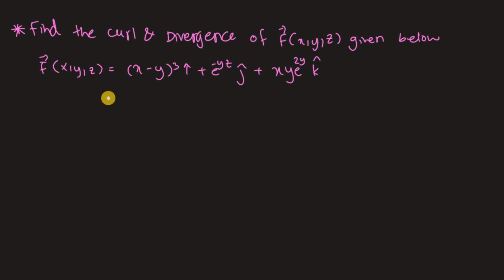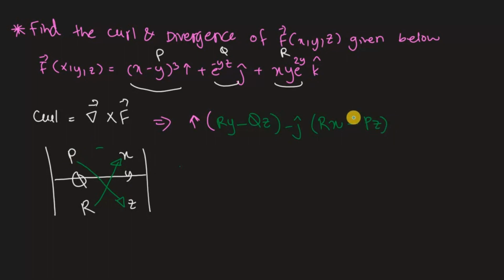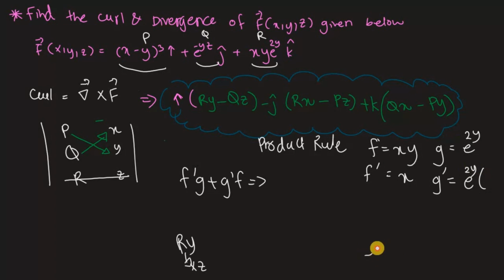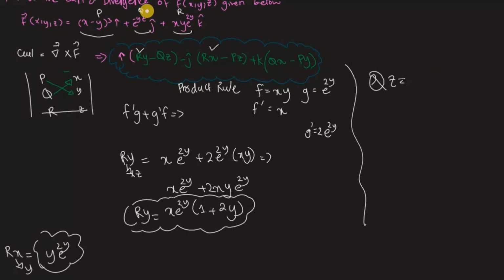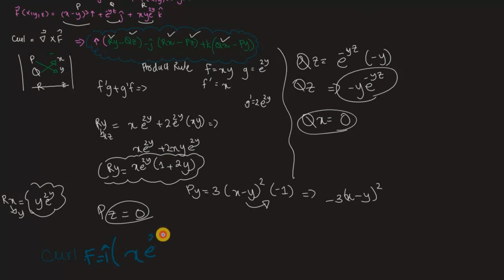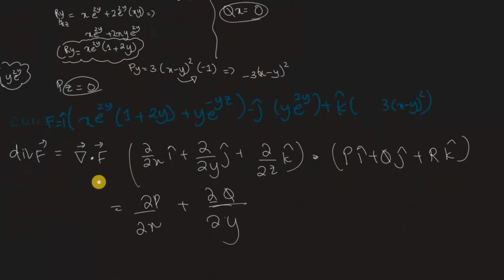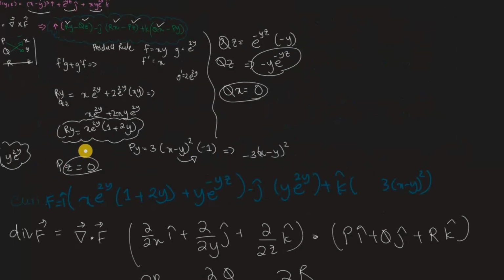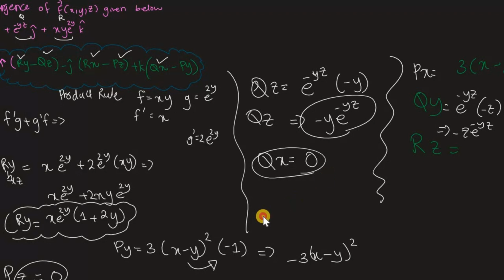Find the Curl & Divergence of (x-y)^3 i+ e^(-yz)j + xye^(2y) k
In this video, I am going to teach you how to find curl and divergence of the function :  (x-y)^3 i+ e^(-yz)j + xye^(2y) k , using the curl equation with a trick :). No need to go through the long steps of doing the cross product of gradient with the function Pi+ Qj+Rk .

Lastly, I showed you guys how to derive the equation for divergence which is simply the dot product of the gradient with the function Pi+ Qj+Rk .